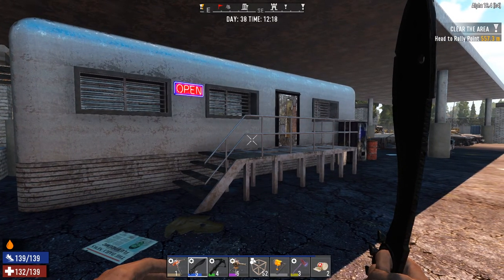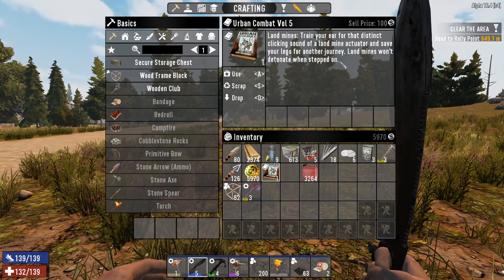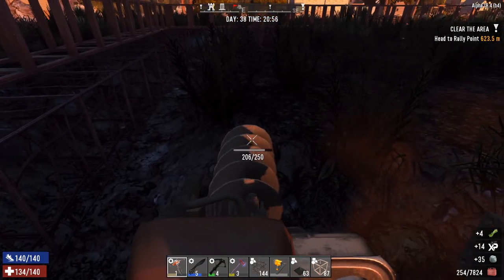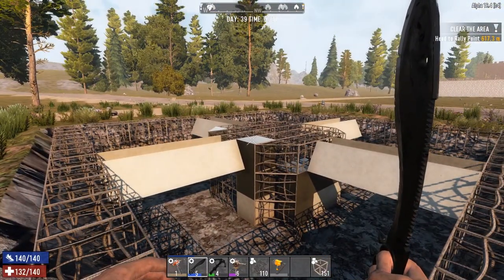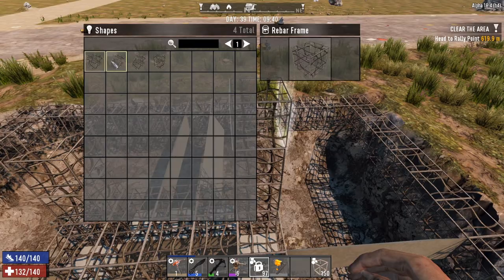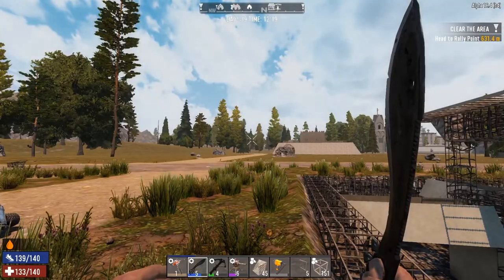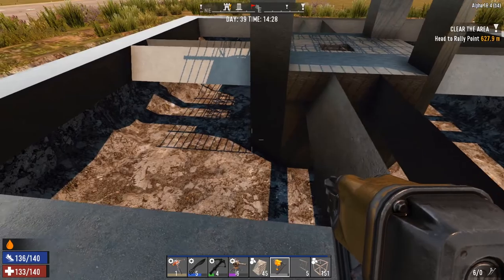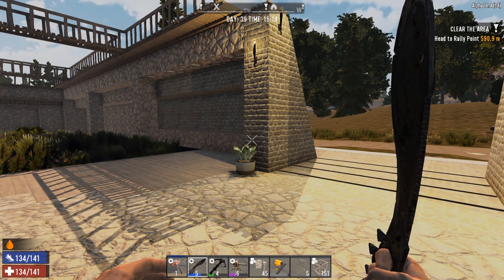The Horde Base Pit | 7 Days to Die Agility Build Challenge | EP34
We finally get around to making a horde base pit next to our home. Will it survive the incoming horde?

GAME SETTINGS:

-Warrior Difficulty.
-Double Horde Count.
-All loot and other rates are base lvl, no increases or changes there.